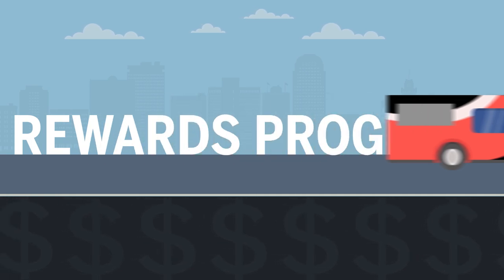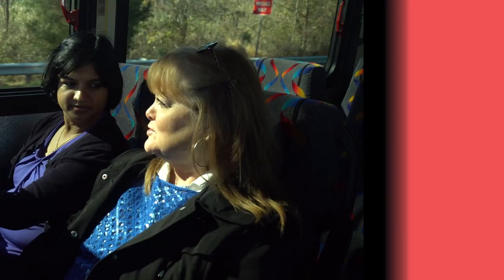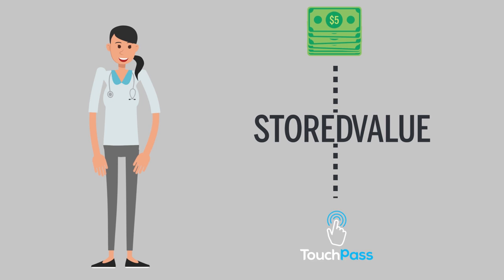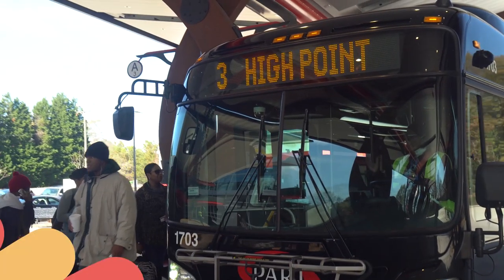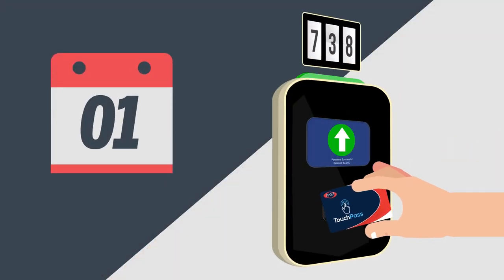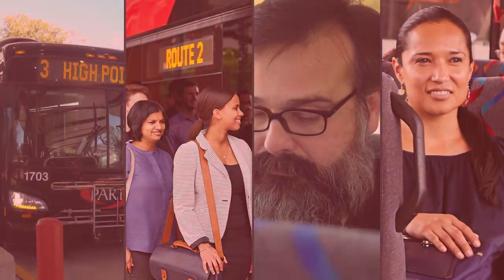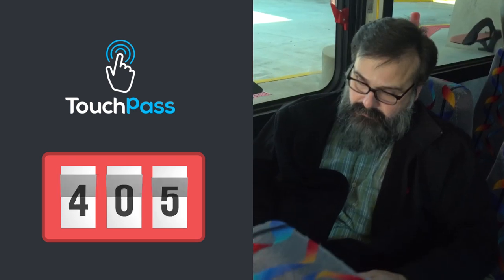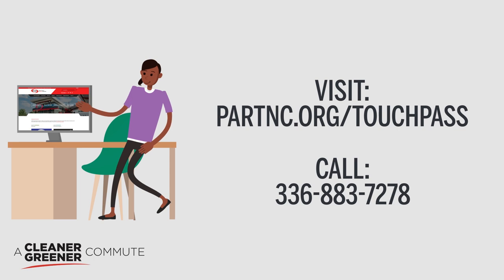PART Rewards Program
The PART Rewards Program gives daily and monthly savings to PART Express passengers who use stored value in their TouchPass account through a system called Fare Capping.

No more need to purchase a pass up-front. Just pay your fare as you ride and once you spend $5 per day ($2.50 for discount riders) or $80 per month ($40 for discount riders) the TouchPass system will ‘cap’ your account and you won’t have to pay for any additional rides that day or for the rest of the month.